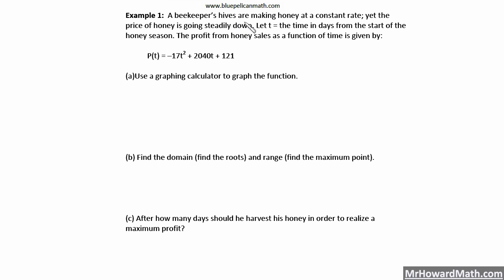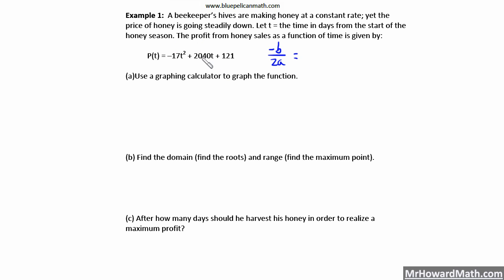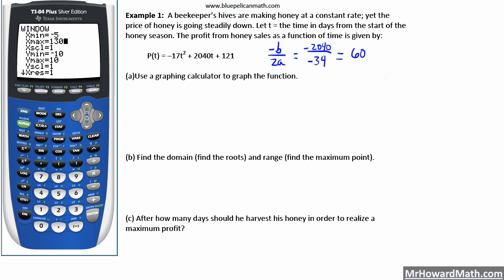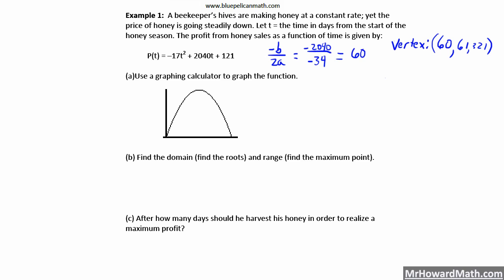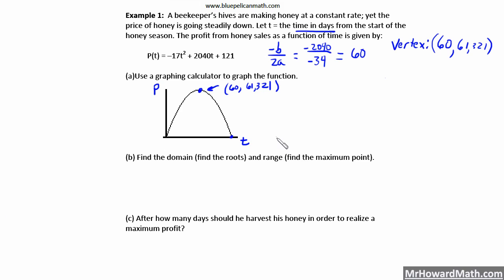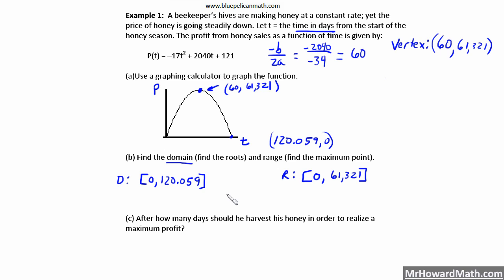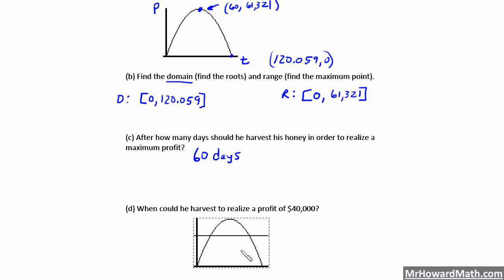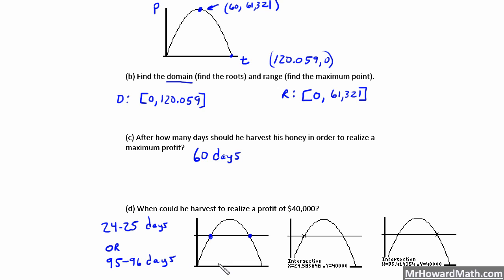Quadratic Calculator Applications Word Problems Part 1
We work through an example of a word problem applying a quadratic function with multiple questions. Part 2 has another example with multiple questions based on a different problem situation.